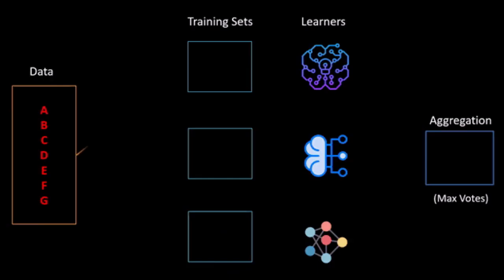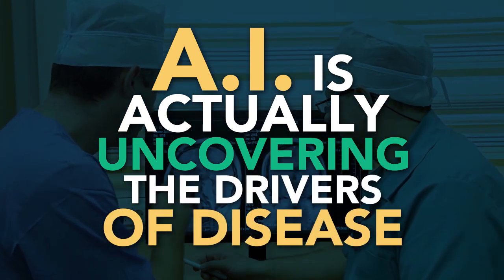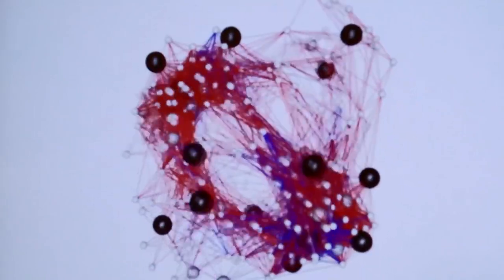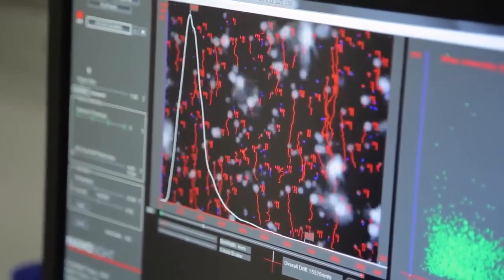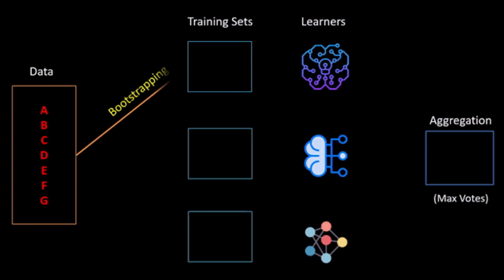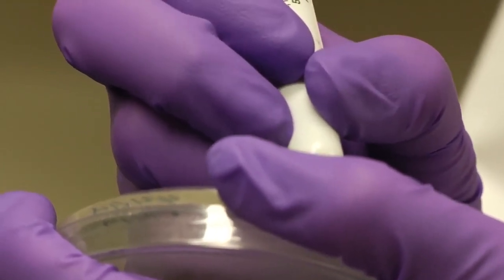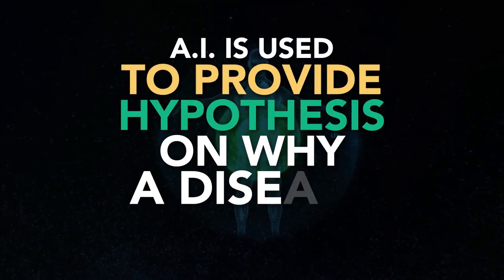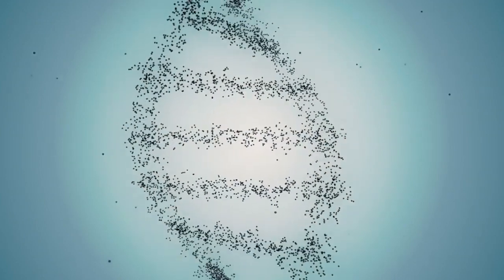How AI is finding the drivers of disease | Tom Chittenden Chief Scientist Genuity Science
A combination of system biology, artificialintelligence and quantumcomputing multiply our ability to find the route cause of diseases.